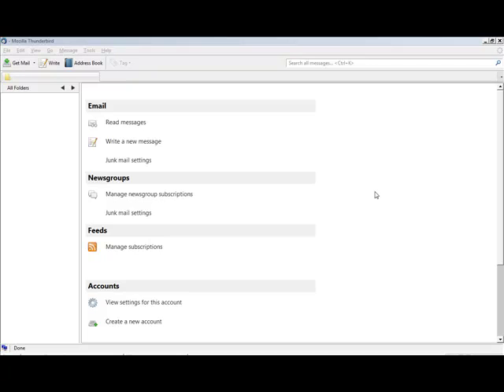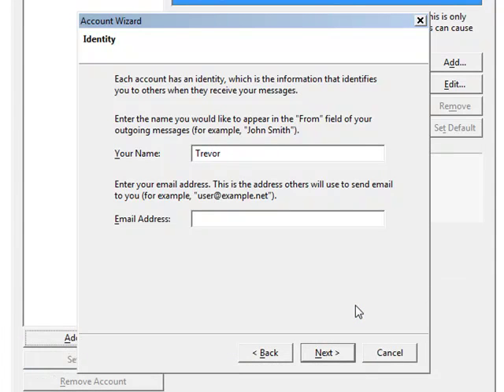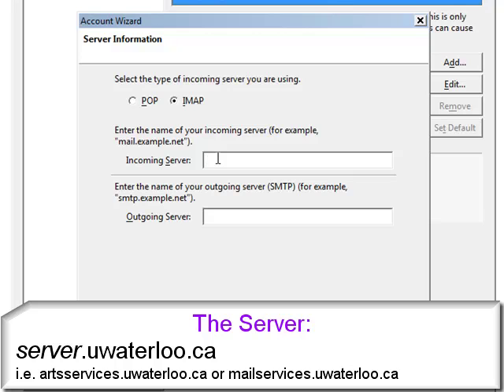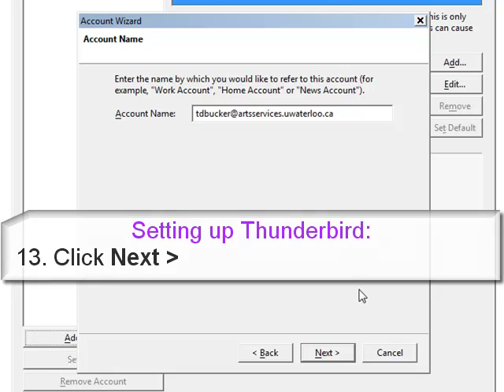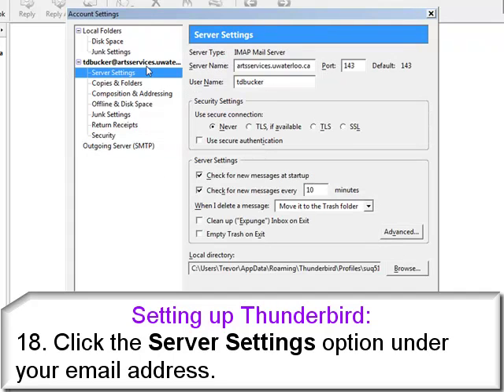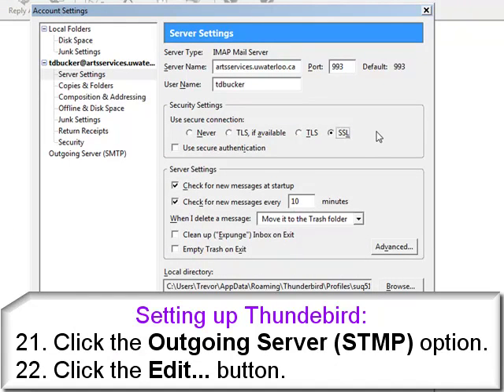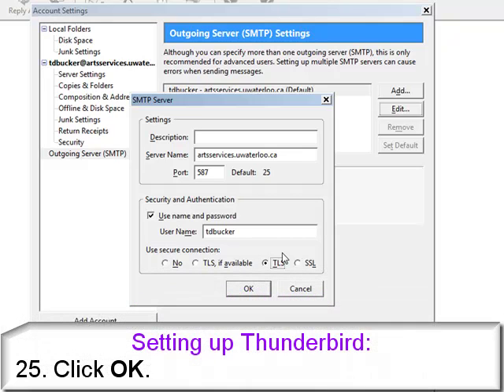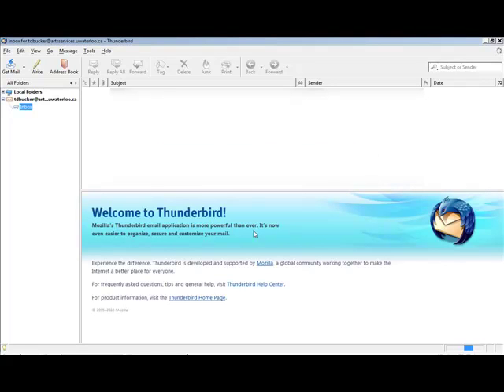Connecting your uWaterloo email through Thunderbird